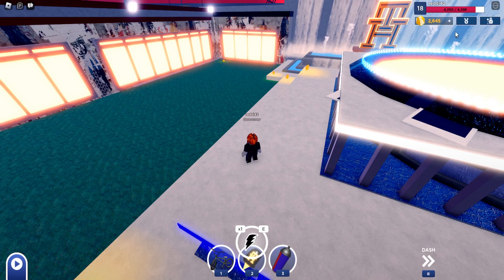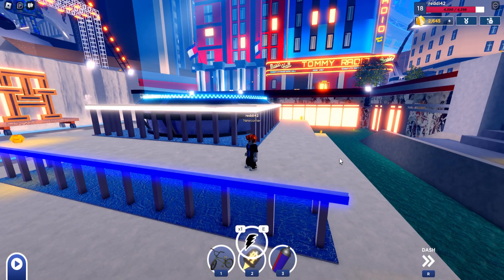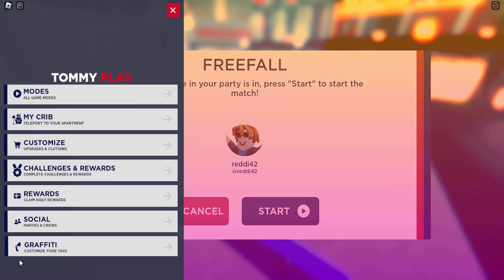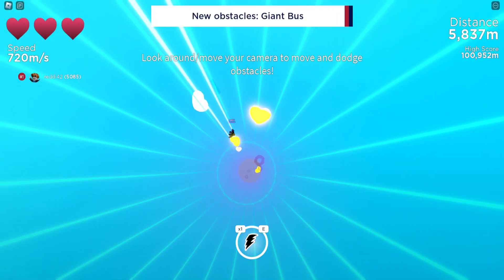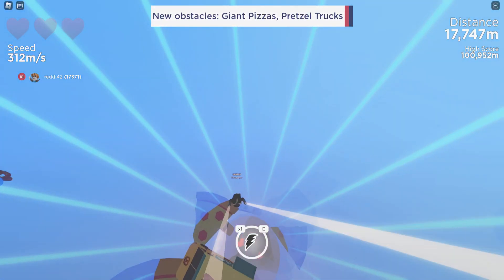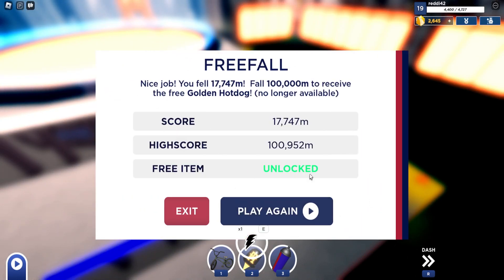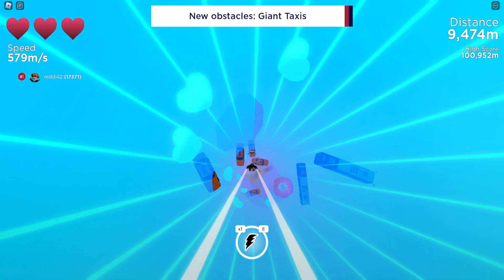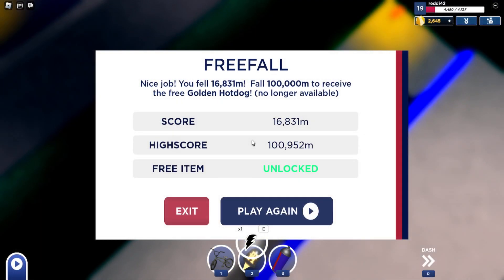FAST AFK EXP FARM! How to get Tommy Long Rocker Hair in Tommy Play | Free UGC Limited | Level 50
New Free UGC Limited to earn in Tommy Play. Tommy Long Rocker Hair

Get to level 50 by doing challenges or playing minigames.

You can farm the Freefall minigame or Freeze by afk grinding them.

10k Stock